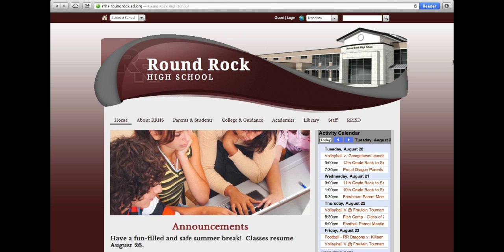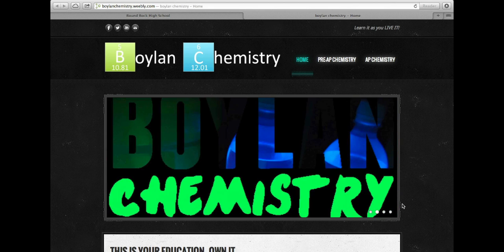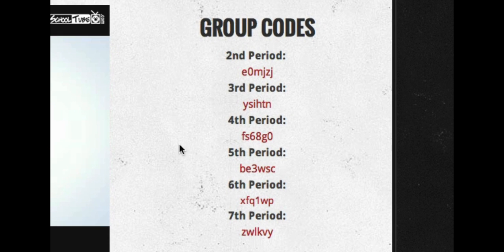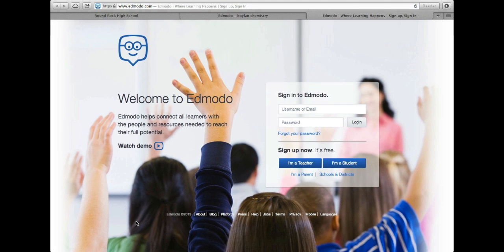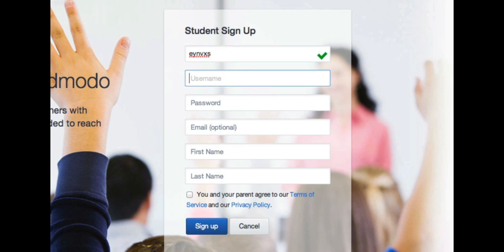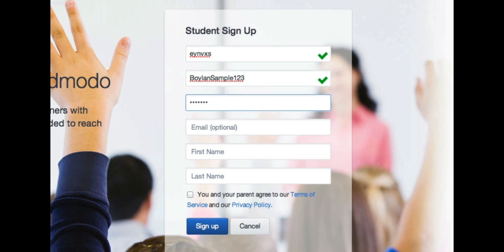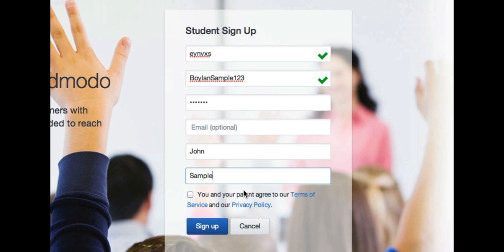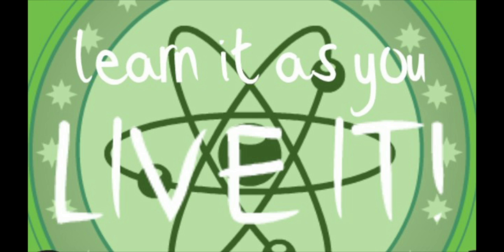How to Sign Up for Edmodo (Student)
How to create an Edmodo account.